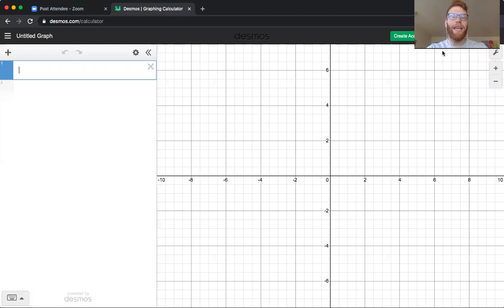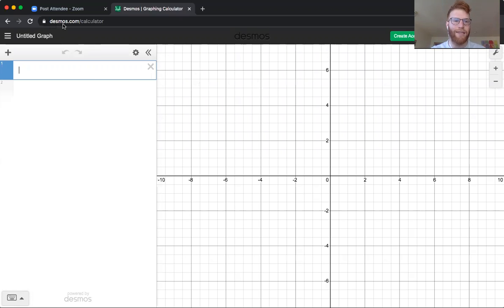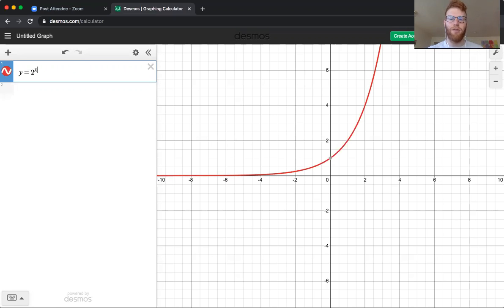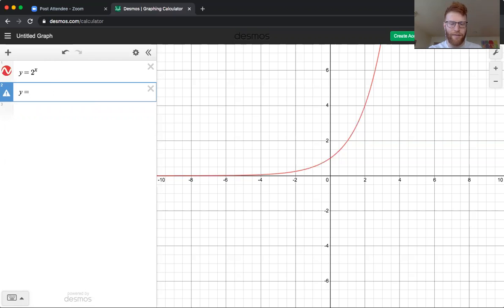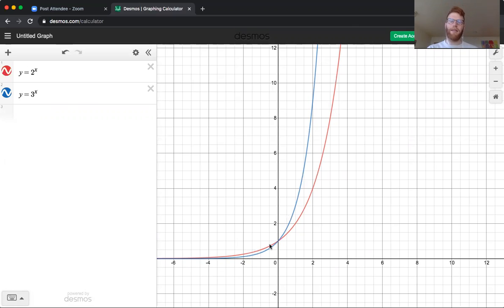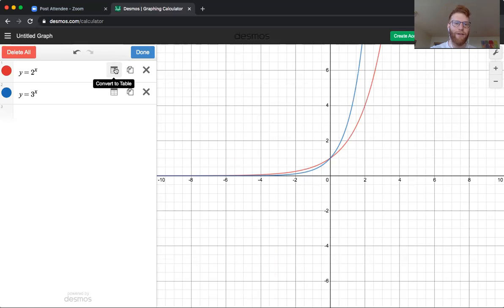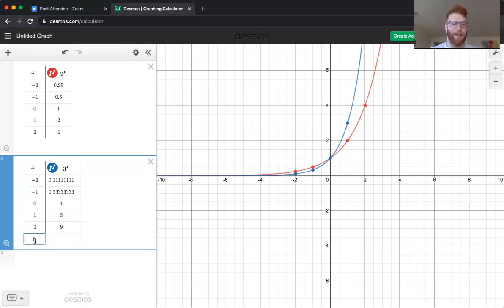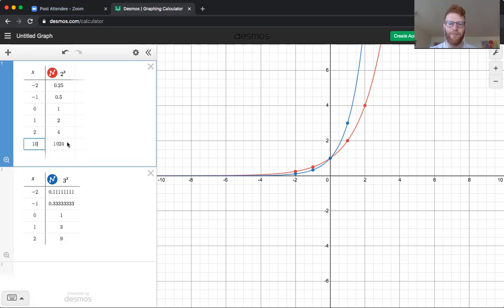Using Desmos To Graph and Make Tables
In this video, we will show how to use Desmos in order to make graphs and tables. In this example, we go over exponential functions, but the same process can be applied to any function.